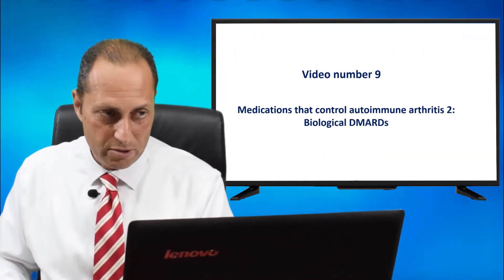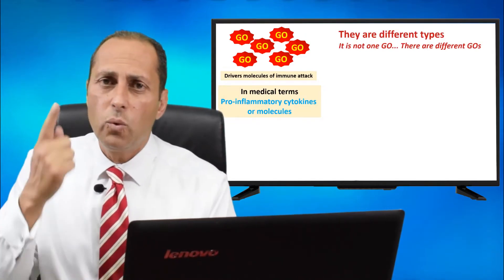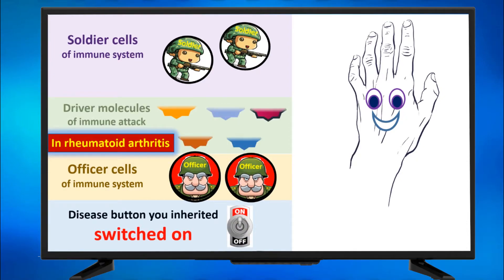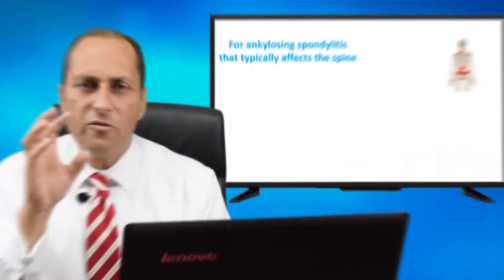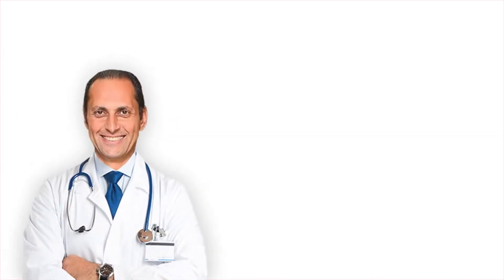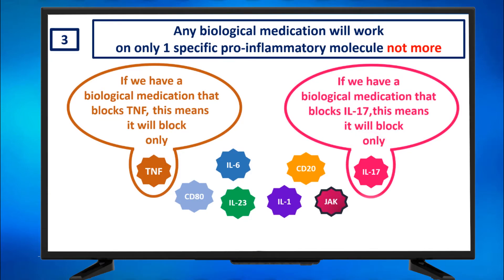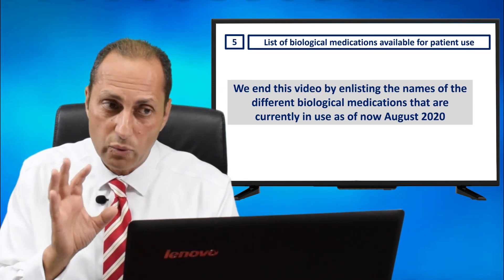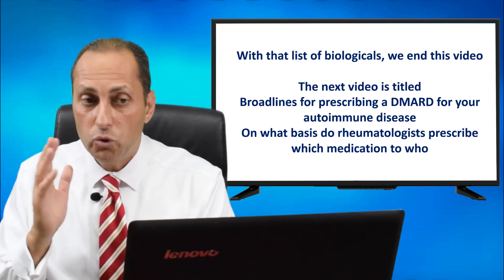Biologic disease modifying antirheumatic drugs (Biologic DMARDs). Dr. Hatem Eleishi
This video, (Biologic disease modifying antirheumatic drugs or Biologic DMARDs), by Dr. Hatem Eleishi, is specifically and exclusively about biologic medications (or biological medications) that are used in the treatment of rheumatoid arthritis and other autoimmune rheumatic diseases; biologics for ankylosing spondylitis and biologics for psoriatic arthritis are among the most important biologics covered here.
Biologic medications are a relatively new family of medications that has been in use for around three decades now. If you are an autoimmune disease patient and you want to know biologic medicines definition or what does biologic medicine mean or if you want to know how biologics are made or what are biologic medicines for arthritis, this video is for you. Another important topic discussed in the second half of this video is how do biologic medicines work. If you are a rheumatoid arthritis patient since rheumatoid arthritis has the highest prevalence, you sure need to know what is biologic medicine for rheumatoid arthritis or what are biologics for rheumatoid arthritis. In addition to rheumatoid arthritis, we also cover the additional topic what are biological medicines used for in general.
A biological medicines list is provided here in the video also with example of biologic medicines used in the different disease entities. So, if you want to know how many biologic medicines are there, go for the last 5 minutes of this video.
If you are wondering if a given medication, you are using is a biologic medication or not, we provide, at the end of the video, biological medicines examples

Time codes:
 0:00 Introduction
 1:20 Pro-inflammatory molecules are different types
 4:23 General data about biological DMARDs
 6:50 List of biological DMARDs available

Titles and links of videos of the series

This video is provided by Dr. Hatem Eleishi.
Dr. Hatem Eleishi is a professor of rheumatology at the faculty of medicine at Cairo university in Egypt. Dr. Hatem works as a consultant rheumatologist in Egypt and in Saudi Arabia. He also runs a center for online rheumatology consultations (online arthritis consultations).